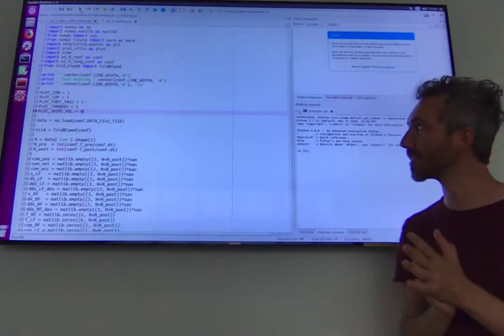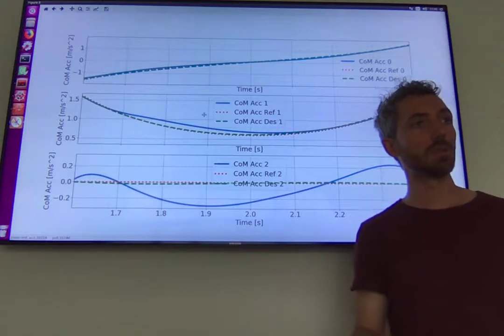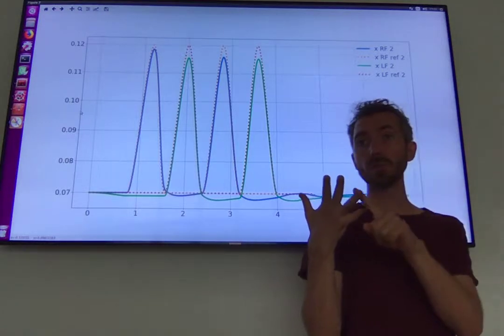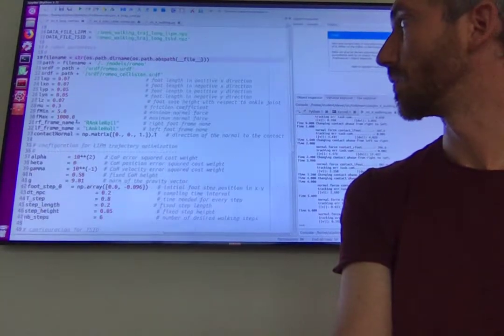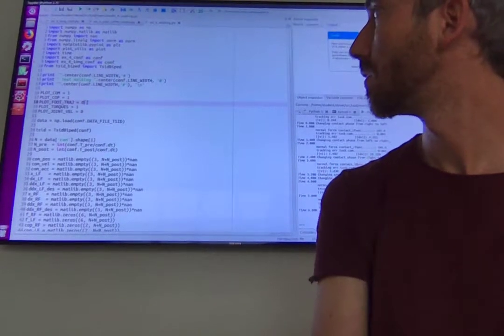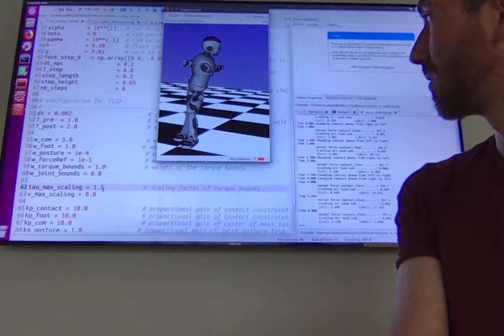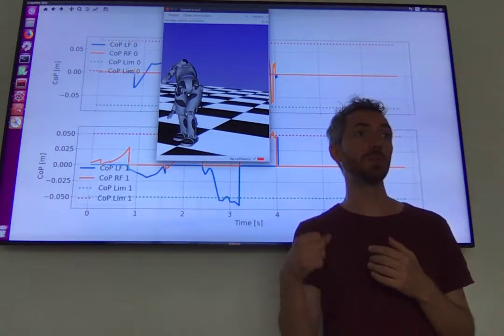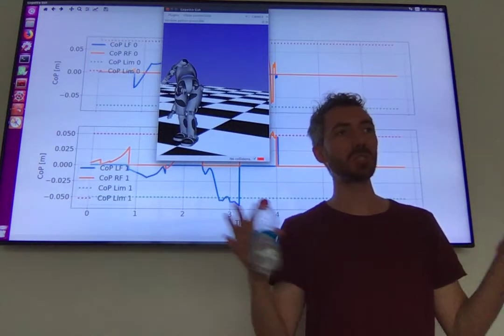Optimization-Based Robot Control - Lesson 6 (19/07/19) - Bipedal walking with TSID 2/2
Title: Optimization-Based Robot Control
Teacher: Andrea Del Prete (University of Trento)
Content:
The course provides an overview of state-of-the-art techniques for the dynamic control of robotic systems, with a specific focus on legged robots (bipeds and quadrupeds) and robot manipulators. The course covers both theory and implementation, relying on the Python language and some existing libraries for robot visualization, multi-body dynamic computation, and trajectory optimization.
The course is split in two parts, covering the following topics:
*** PART 1
- Modeling of multi-body systems (recap)
- Modeling of legged robots
- Inverse-Dynamics Control (aka Computed Torque, or Feedback Linearization)
- Task-Space Inverse Dynamics (TSID), aka Operational-Space Control, Stack of Tasks
- QP-based TSID (with inequality constraints)
- Implementation exploiting an existing C++ library with Python bindings

*** PART 2
- Linear Inverted Pendulum Model (LIPM)
- Center of Mass Trajectory Generation with LIPM
- Foot-step Planning
- Implementation in Python (exploiting existing library)
- Connecting Part 2 with Part 1 to get a legged robot walking in simulation